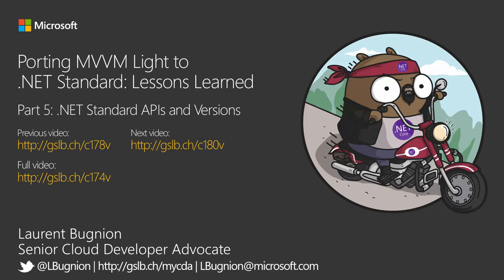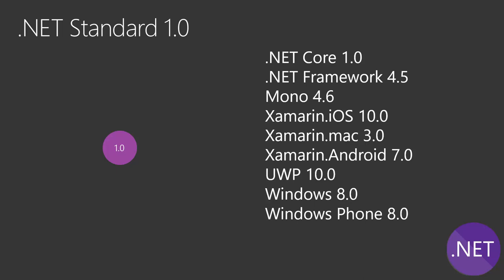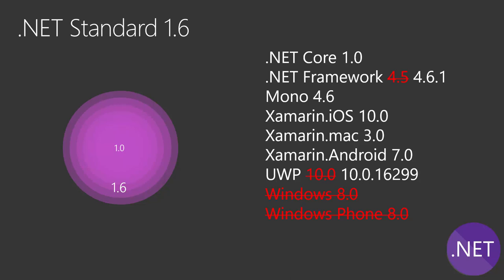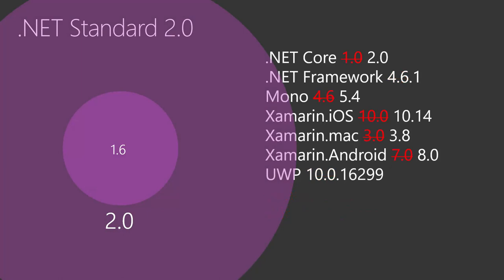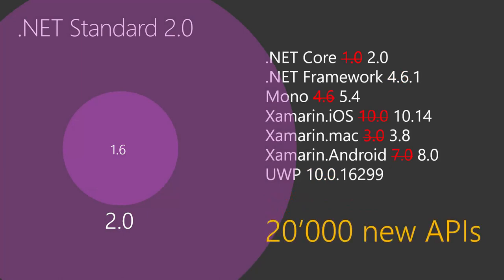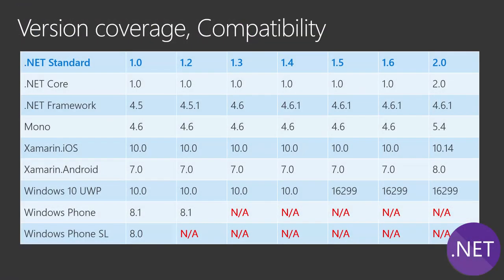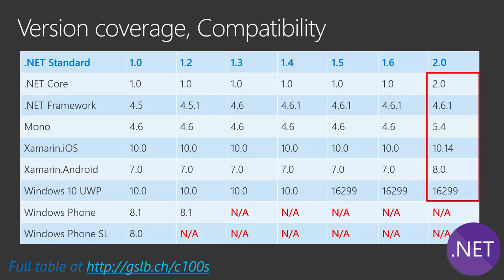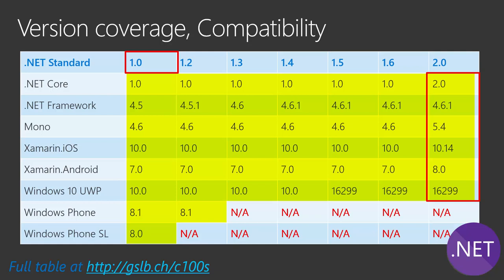Porting MVVM Light to .NET Standard: Lessons learned (Part 5)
*Part 5: .NET Standard APIs and Versions*

In this section, Laurent talks about versions and API support of .NET Standard